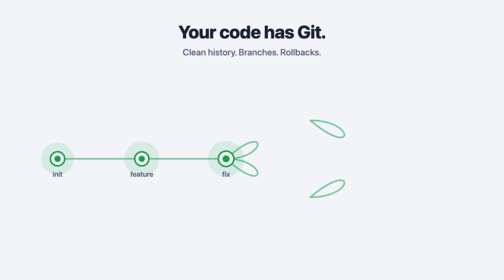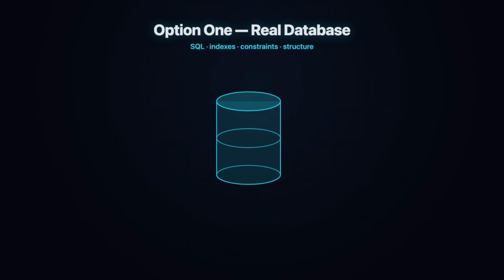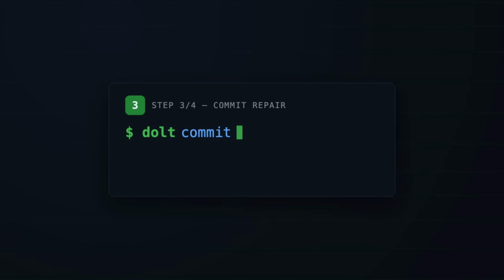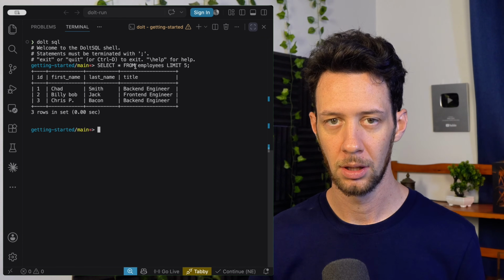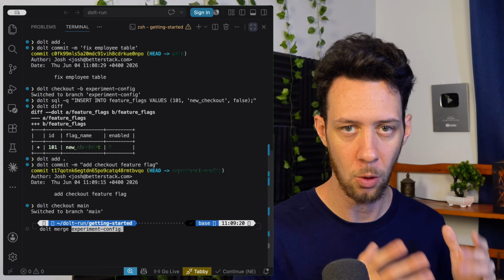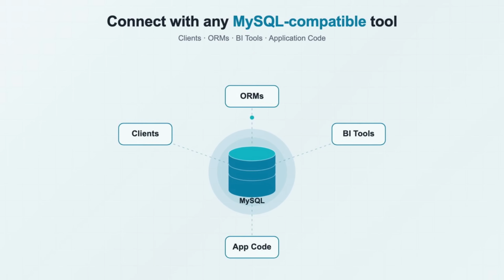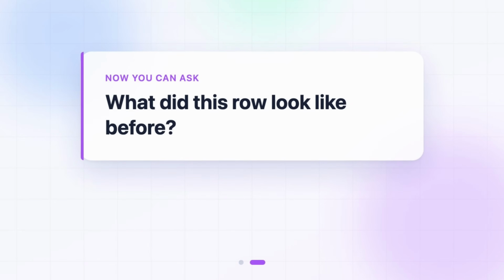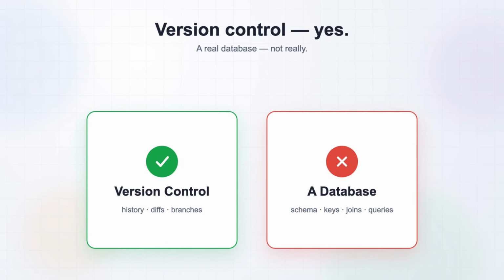Dolt: This Makes SQL Feel Like Git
Dolt is a SQL database that works like Git, giving developers branches, commits, diffs, merges, pull requests, and rollback workflows for real database tables instead of messy CSV files, JSON configs, or mystery spreadsheet edits.

In this video, we look at why traditional databases are painful for collaboration and data version control, how Dolt brings Git-style workflows to structured data, and why this matters for ML datasets, test data, game configs, AI agents, internal tools, audits, and production data changes.

📌 Chapters:
0:00 Why Your Database Needs Git
0:35 The Problem With Data Version Control
1:49 What Is Dolt? Git for SQL Databases
2:09 Dolt Demo: Branch, Diff, Commit, and Merge Data
3:37 How Dolt Works Under the Hood
4:19 Prolly Trees Explained Simply
5:20 Dolt vs Git, DVC, lakeFS, and Traditional Databases
6:28 Should You Use Dolt?